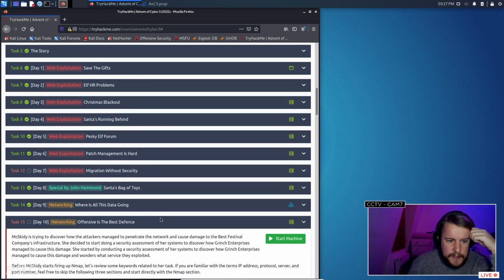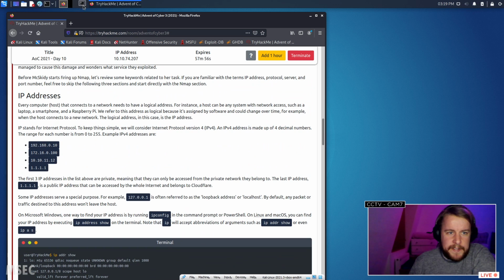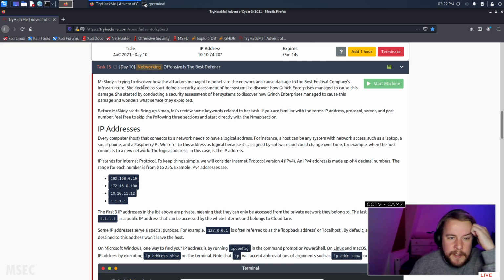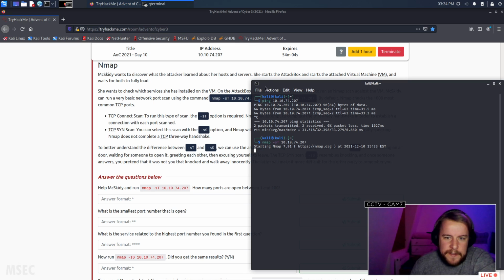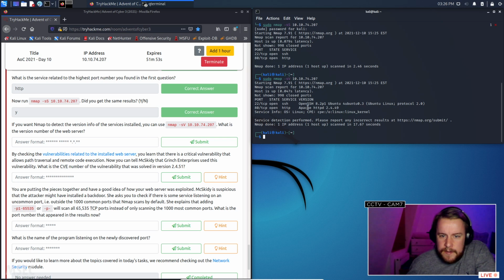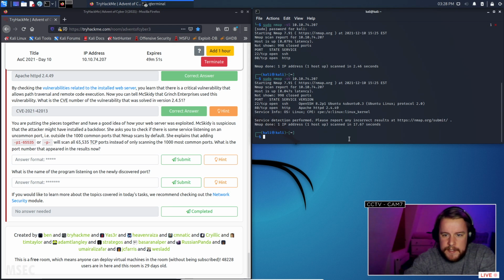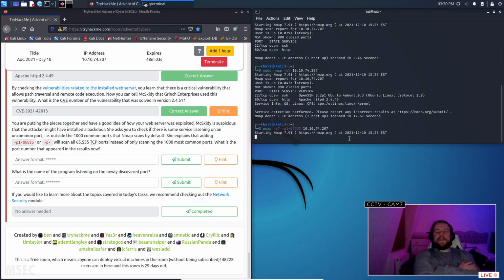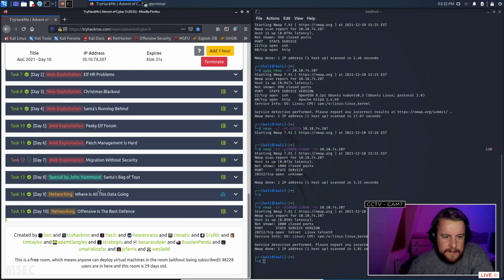Highlight: TryHackMe! Advent of Cyber 3 (2021) | Day 10 - Offensive Is The Best Defence